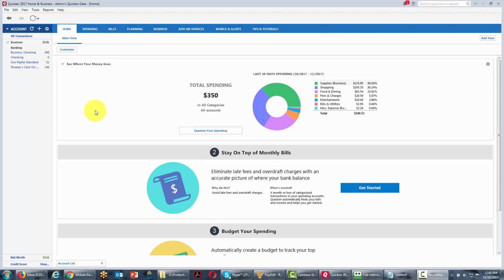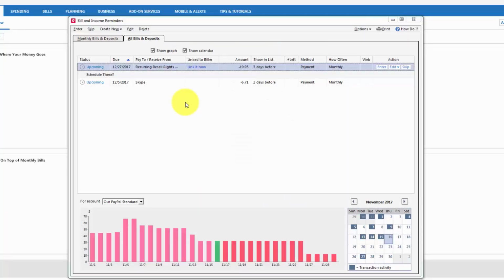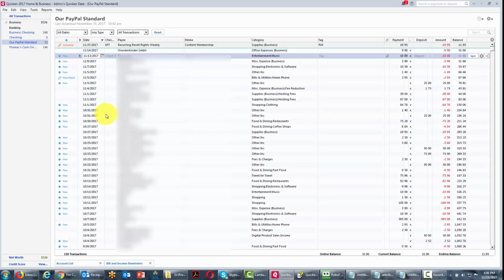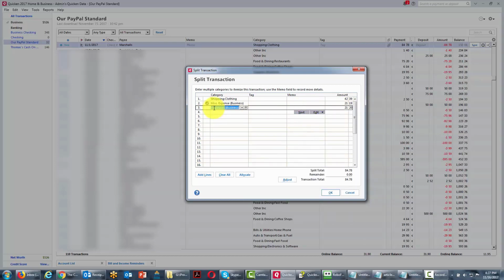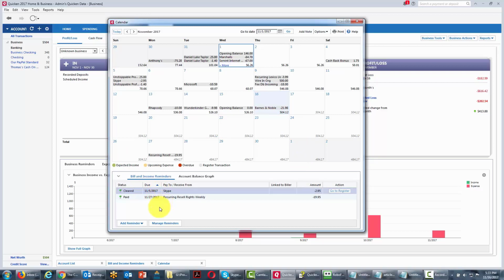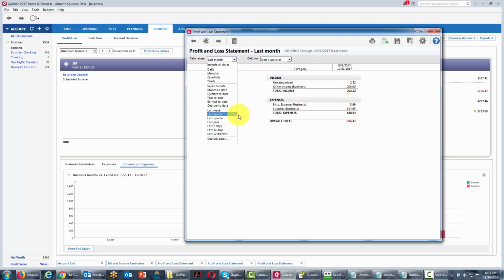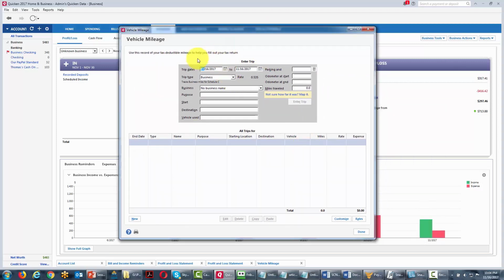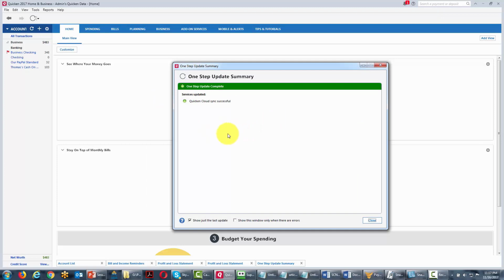Organize Your Money With Quicken | New Tutorials 2022 | Part-2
Money Organize in Quicken is told step by step in this video tutorial.
100 USD per day, by (Organize Your Money With Quicken), explained in this 100% Free video course.
How to use quicken
Quicken Tutorials

My Gears
Gaming PC
Collagen Peptides
Daily Dose Miracle Moisture Spray | Leave-In Hair Conditioner Detangler (Award Winning) 8.5oz,
Why lean belly 3 x Is Trending Right Now
What If Perfect Detox Slimming Patch Didn't Exist?
Apple Cider Vinegar Gummies
OMG! Best Erectile Disfunction Problem's Solution ever!
Weight Loss Methods | New Way to Weight Loss Quickly
Other Products
G. S. I. Detox Tea
alli Weight Loss Diet Pills
60/90Pcs Perfect Detox Slimming Patch
Night Time Fat Burner
Samsung Galaxy S21 FE 5G Cell Phone,
Samsung Electronics Galaxy A42 5G, Factory Unlocked Smartphone, Android Cell Phone
Nokia G50 5G | Android 11 | Unlocked Smartphone
Calphalon Signature Stainless Steel Pots and Pans
OXO Good Grips Little Salad & Herb Spinner
Goodful Premium Non-Stick Cookware Set, Dishwasher Safe Pots and Pans
StoveShelf Magnetic Shelf for Kitchen Stove
Vegetable Choppers, Onion Chopper, 12 in 1 Mandolin Chopper with Container

 7 Days to Drink Less Online Alcohol Reduction Program
 SUPP UP. Nutrition and Fat Loss Guide
 MotivatedFit | Dream Body without struggle in just 9 weeks